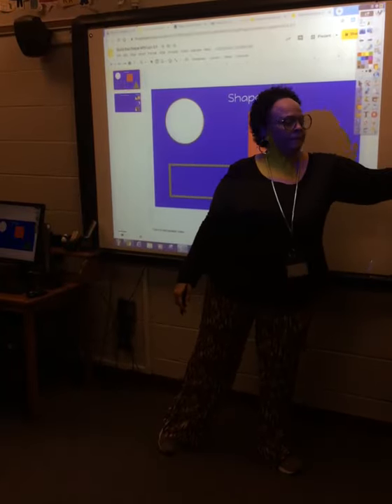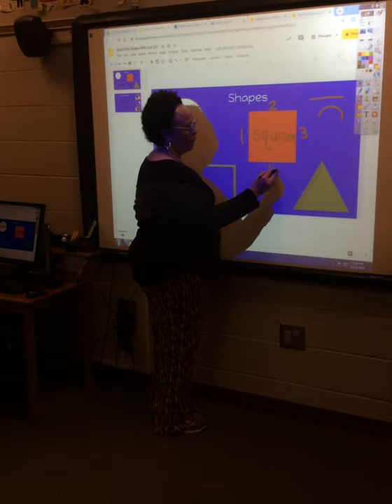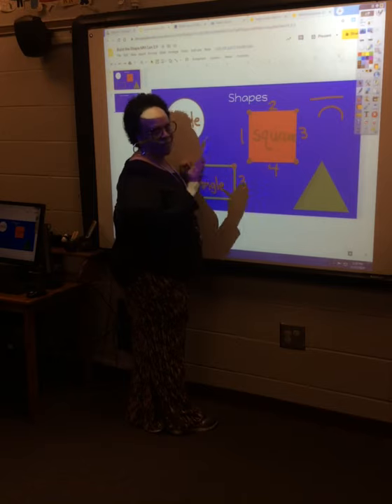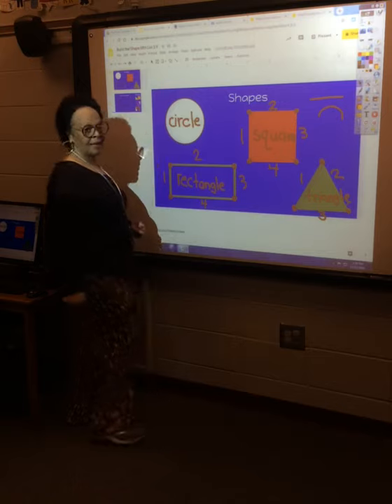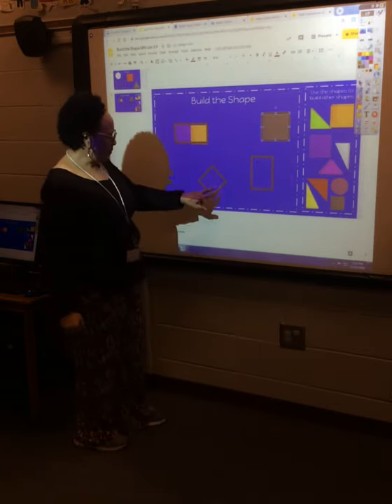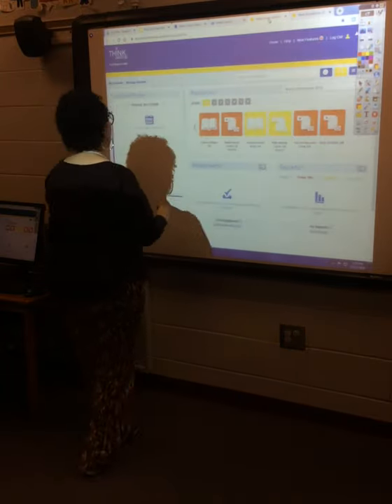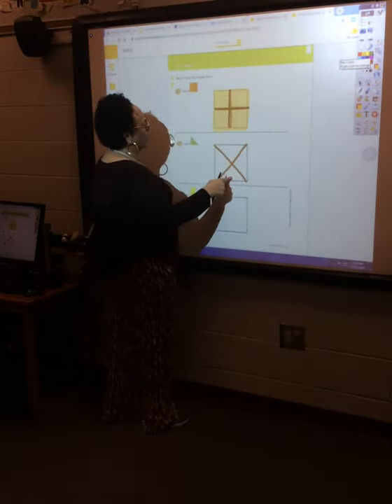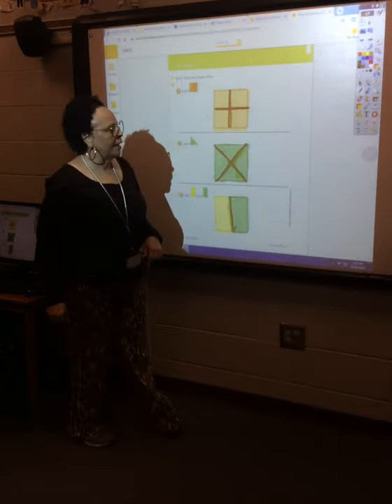Lsn 3.9a Make New Shapes